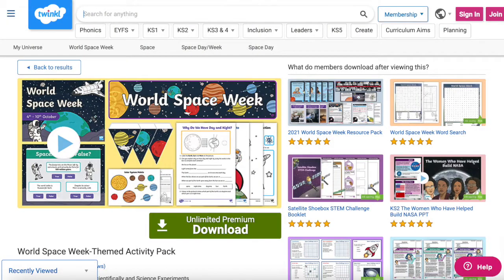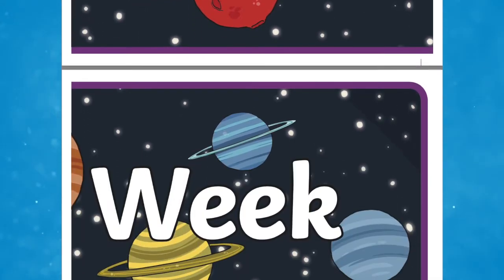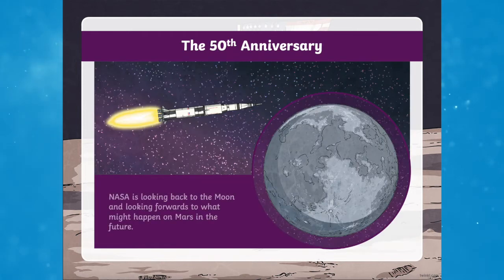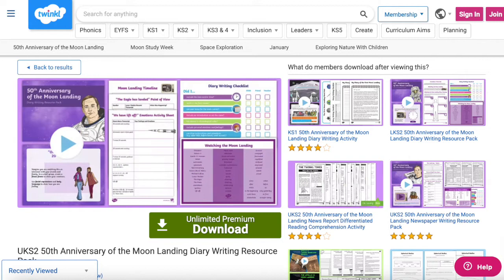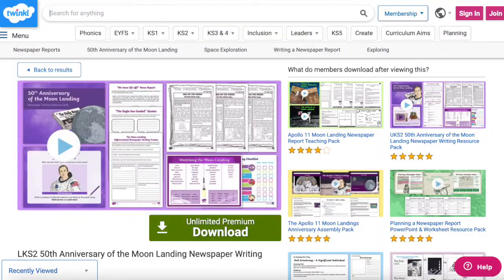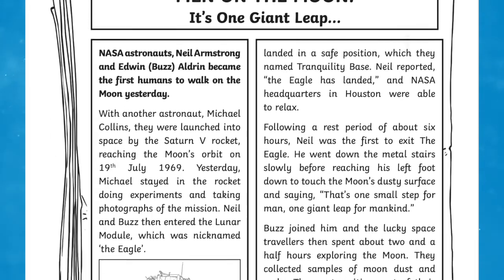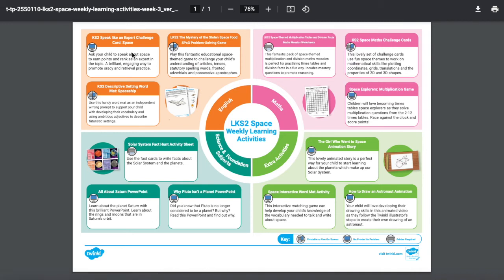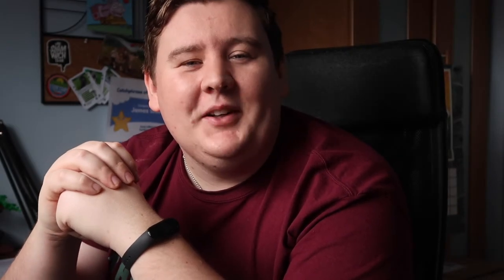Planning the Perfect Space Week 2022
In this video, Twinkl Teacher James shares with you some fantastic resources to help you plan the perfect Space Week!
World Space Week-Themed Activity Pack:

LKS2 50th Anniversary of the Moon Landing Newspaper Writing Resource Pack

0:00 Introduction
0:23 Space Week Pack
0:45 Apollo 11 Assembly
1:25 Apollo 11 Diary Writing
1:43 Newspaper Pack
2:11 Space Week Activities
2:45 Outro